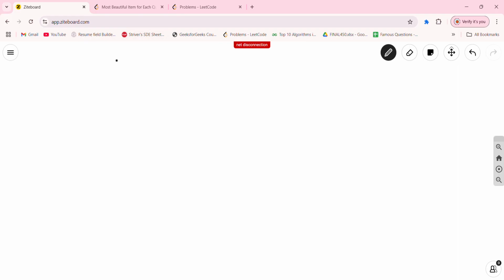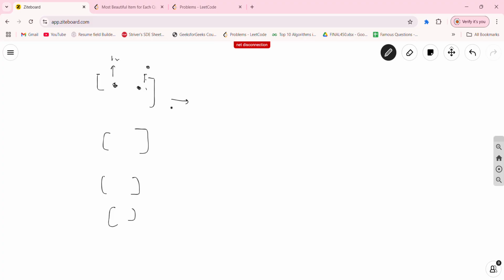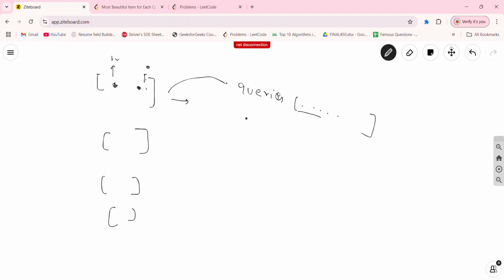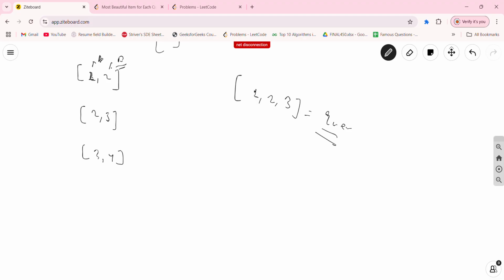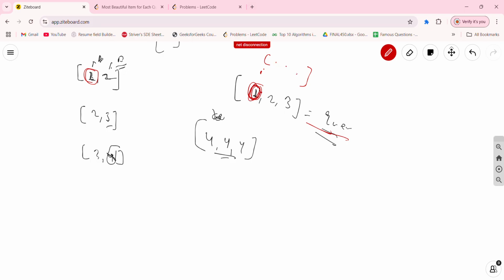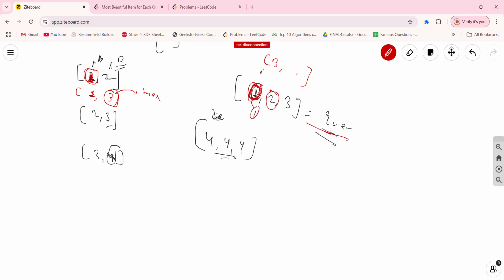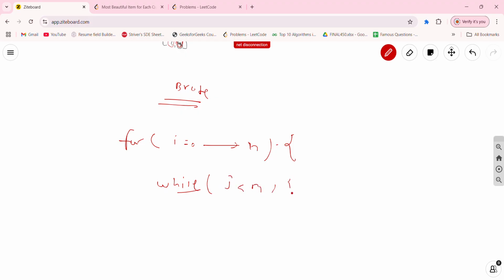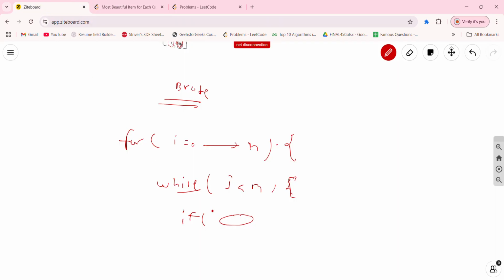Day 4 of Daily practice problem